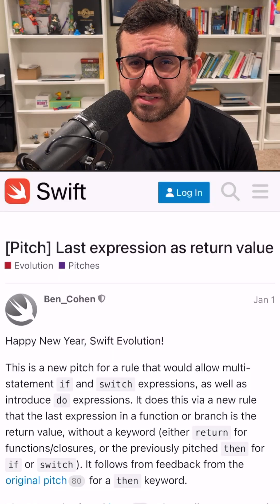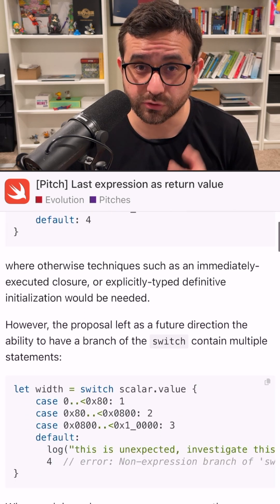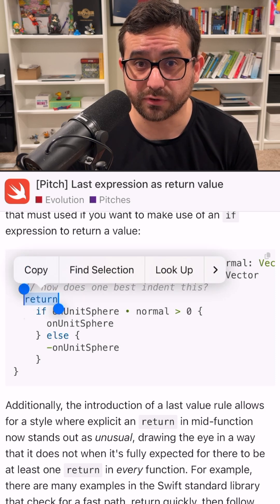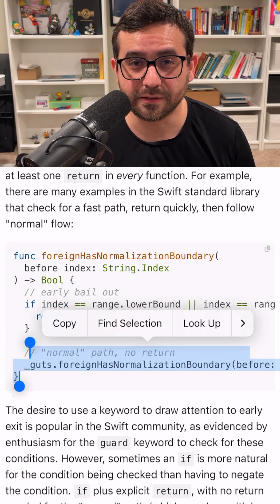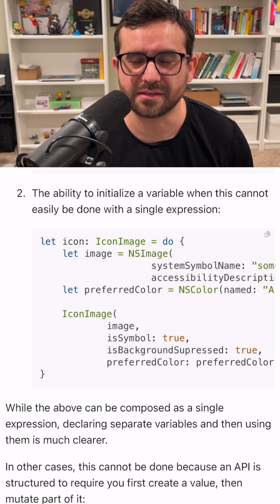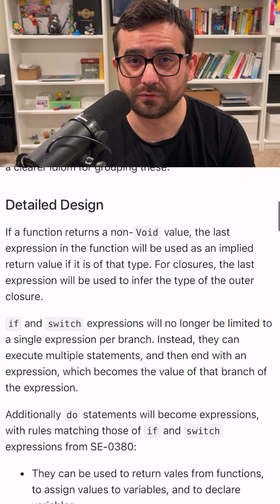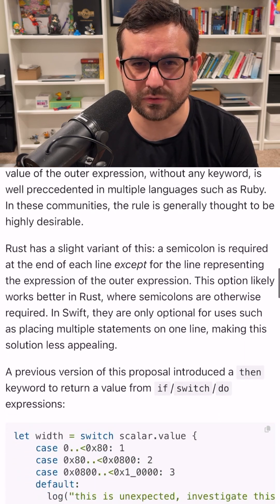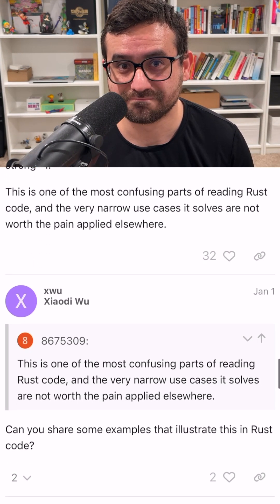Last expression as return value? (Swift Proposal)